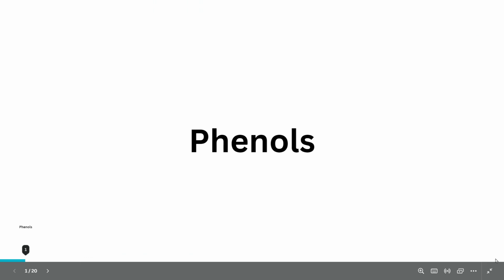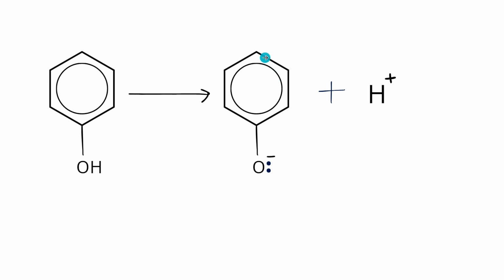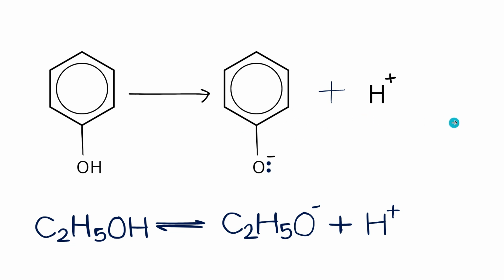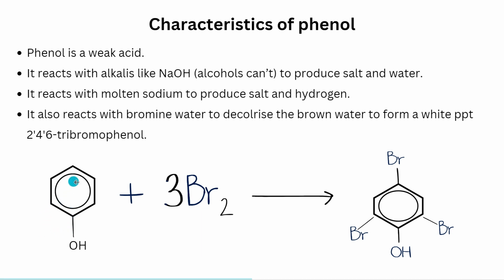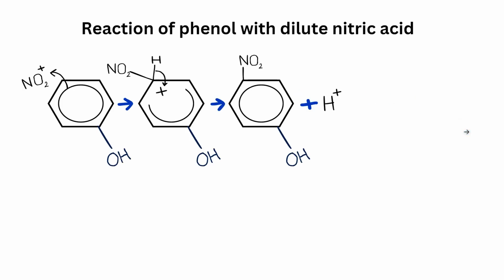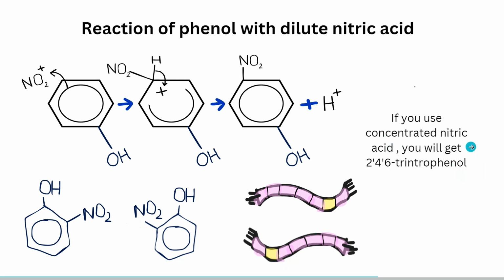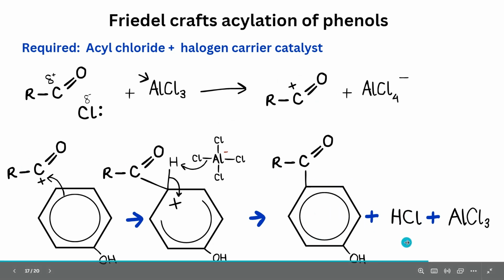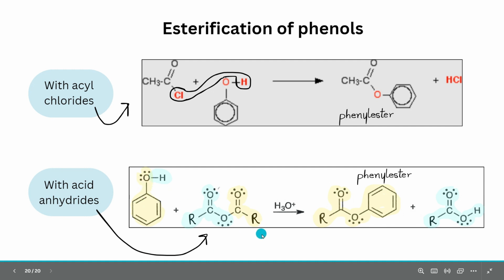Phenols-Part 3 of Topic 30 Hydrocarbons A level Chemistry REVISION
This is the third lecture on Topic 30 Hydrocarbons of A level Chemistry revision. This video and all of my videos are more aimed at an active revision than a "first-time" lecture of "getting to know" the topic so just bear that in mind 😊